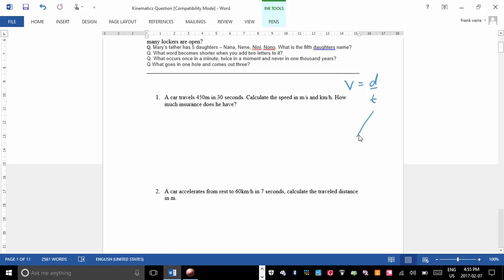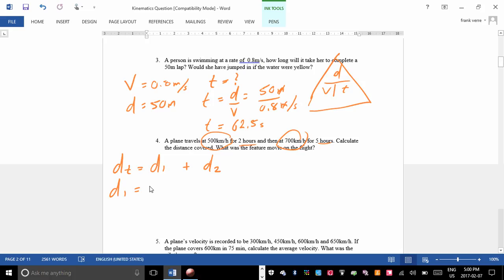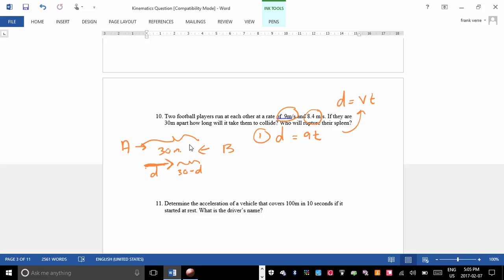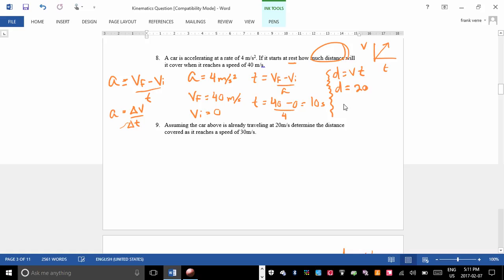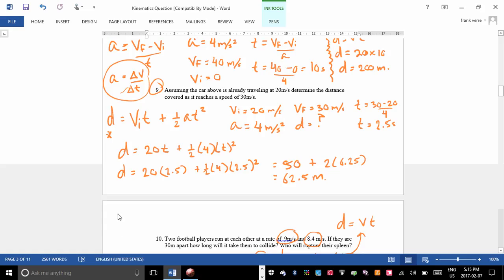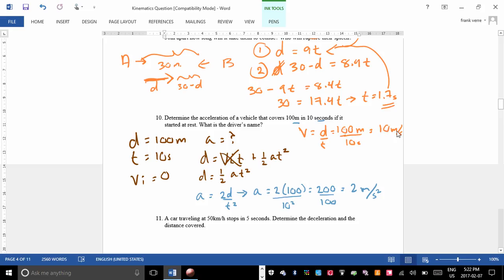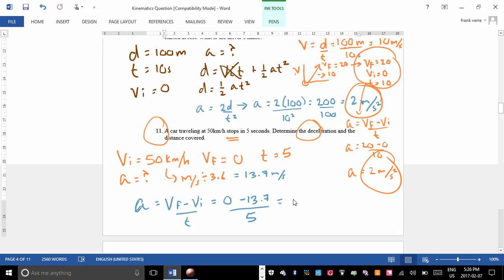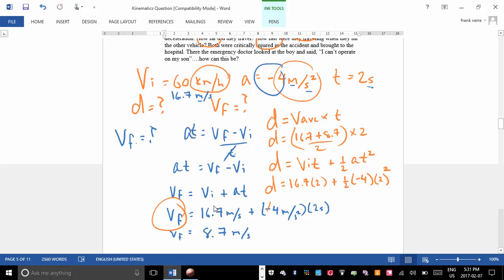1d kinematics intro